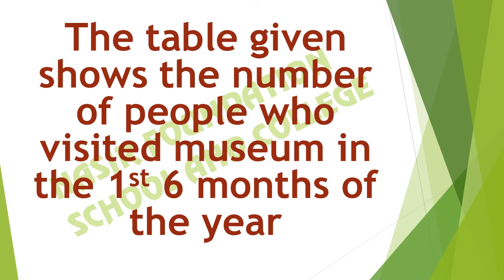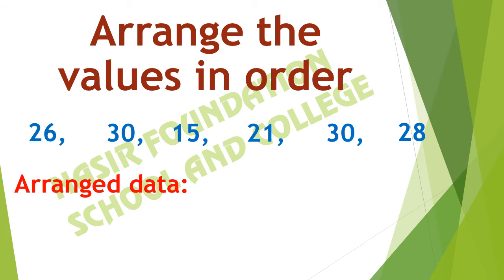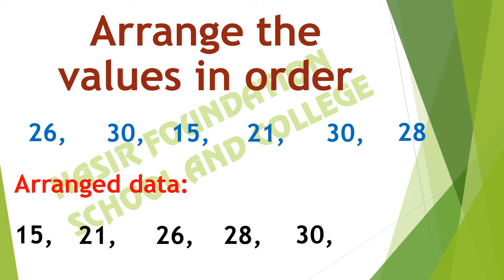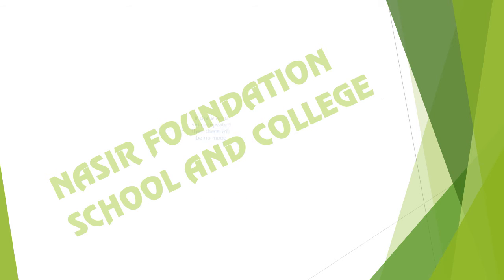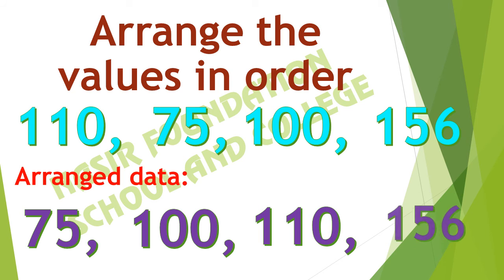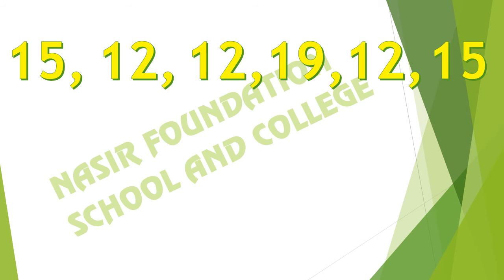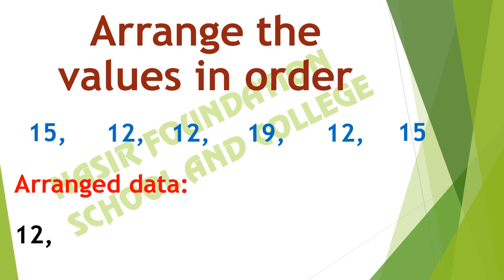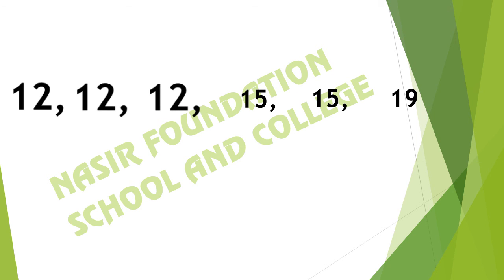34 Math Class5 mode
34 Math Class5 mode